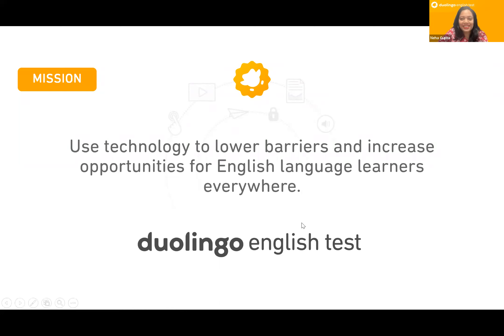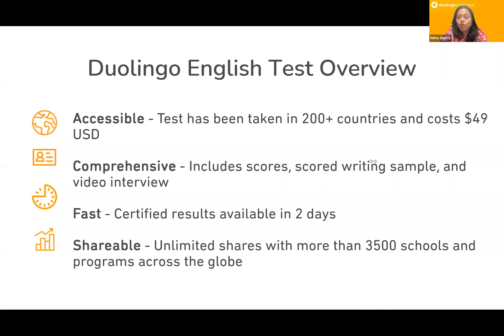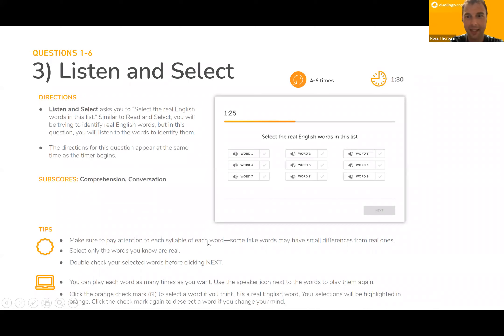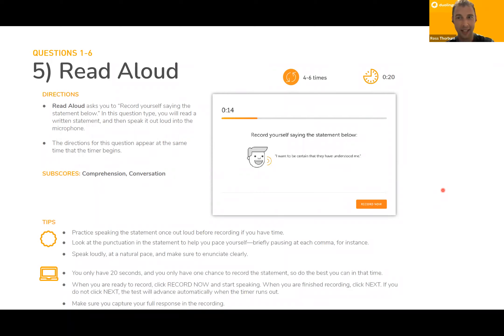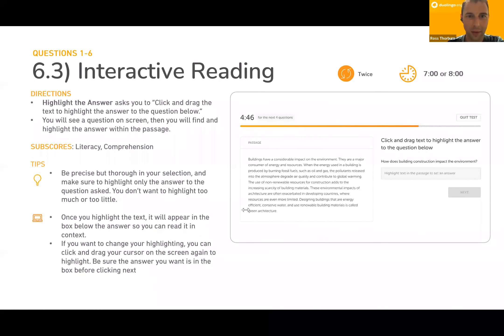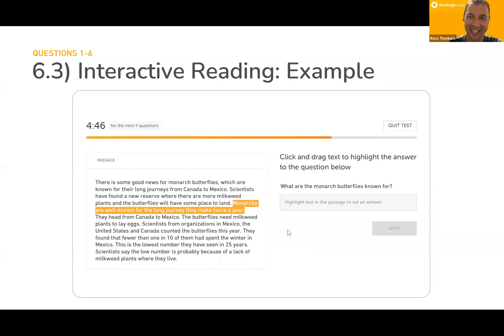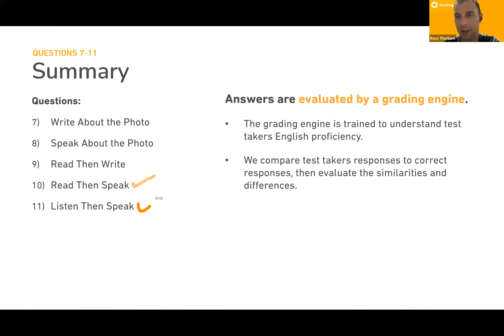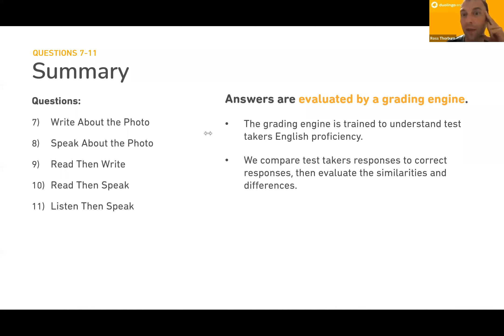Duolingo English Proficiency Test for International Higher education | Shiksha Study Abroad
The Duolingo English Test is an online exam that candidates can take on their personal computers. Candidates who need to prove English language proficiency can give the Duolingo English Test which can be taken online from anywhere anytime. Like conventional study abroad exams TOEFL, IELTS, and PTE, it also tests all the four language skills Reading, Writing, Listening and Speaking. In this post, we will inform you of everything about the Duolingo test and whether you should take it or not.
The test is adaptive which means the difficulty level of the test increases with every correct answer and the next question becomes easier if your answer is wrong. Although the test duration is only around an hour but only with a few questions it can test the ability of the test taker quickly.
Candidates can take the test from their home and no appointment is needed for taking the test, as candidates can take it anytime anywhere at their convenience. It also has an upgraded section where candidates can take a video interview of 10 minutes and record their answers to open-ended questions.

About Shiksha Study Abroad

The world is your oyster when you have huge aspirations and the right guidance. Shiksha Study Abroad was founded with the goal of creating a worldwide place for chances where no student is constrained by national borders. We hope to build the global citizens of the future through our efforts in several disciplines.